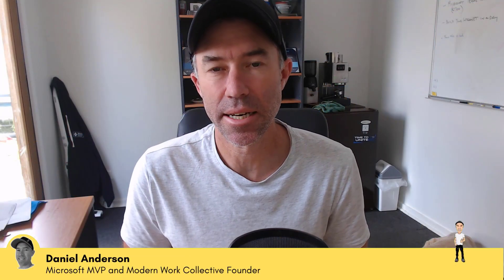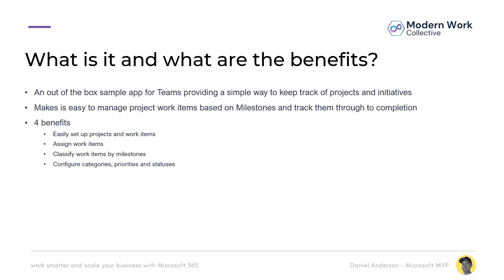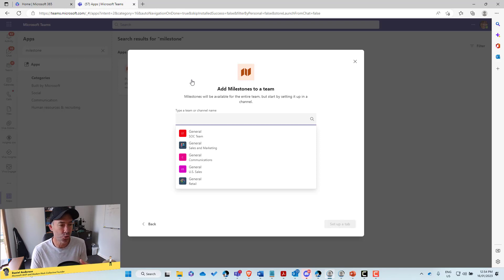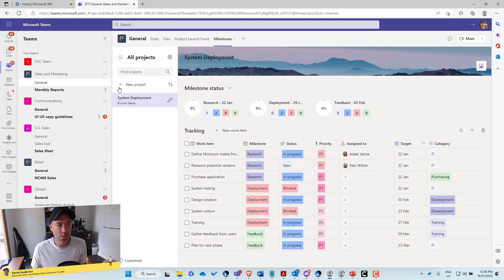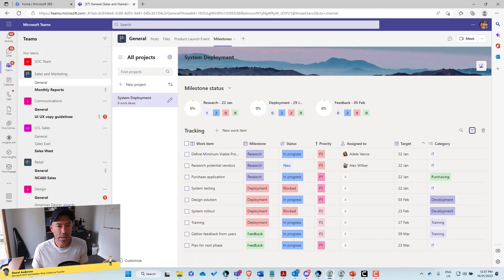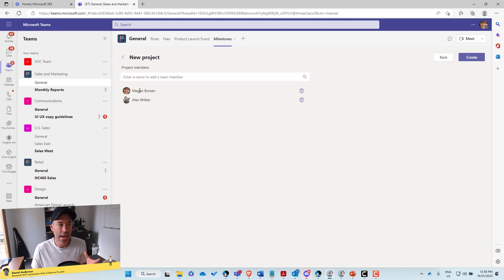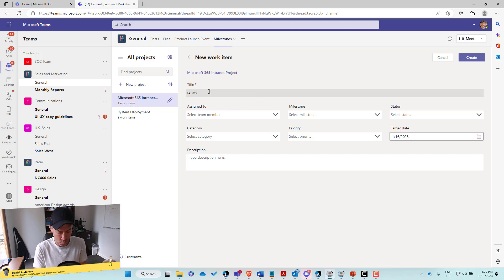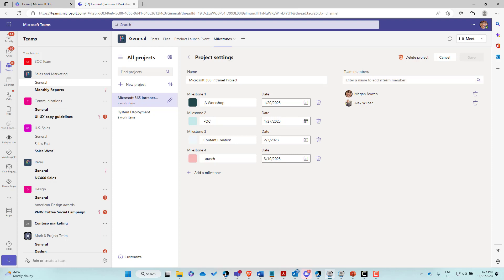Microsoft Teams Milestones App - Part 1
In this video, we will be taking a look at the Milestones app in Microsoft Teams.
The app is a sample provided by Microsoft that can be added to any existing team and can be found in the Teams app store.

The video will focus on how to deploy the app to a team, the user interface, and how to manage and configure the app.

The Milestones app is an easy way to keep track of projects and initiatives, allowing users to manage work items based on milestones and track progress from start to completion.

The app offers benefits such as easy setup of projects and individual work items, the ability to assign work items to team members, and the ability to classify items by milestones, priorities, and statuses.